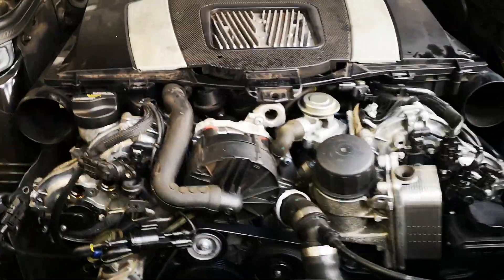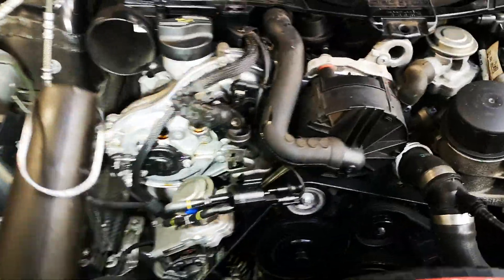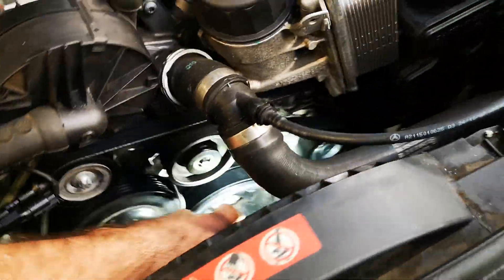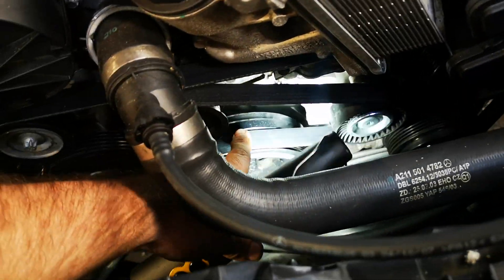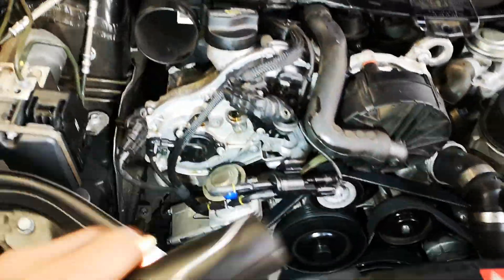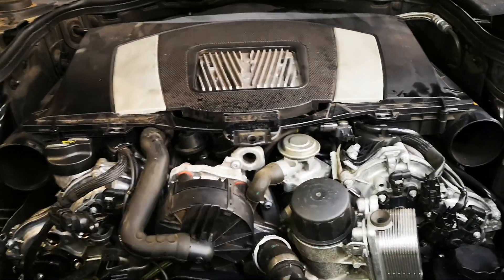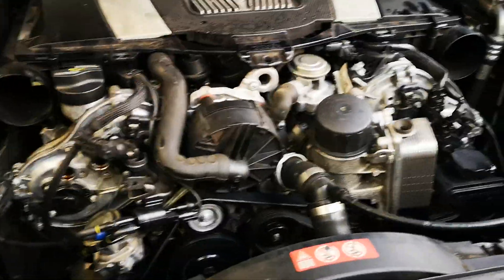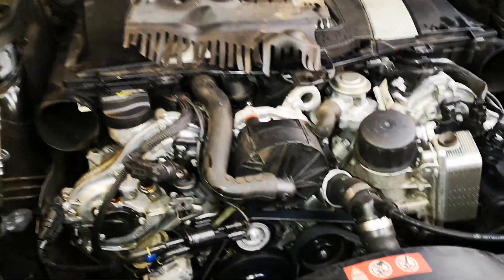Mercedes Benz PO0017 camshaft timing retard 211 chassis E280 E350 check engine light camshaft sensor